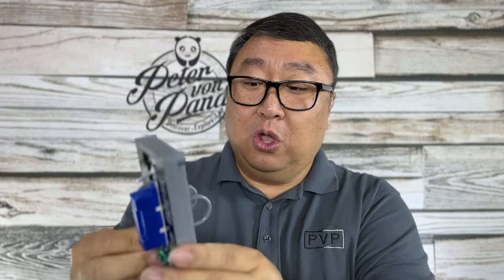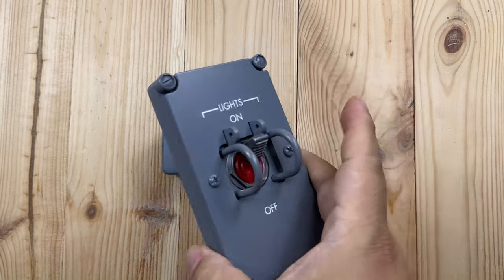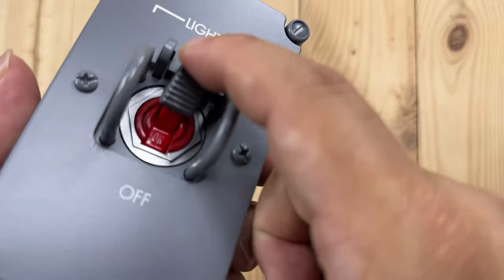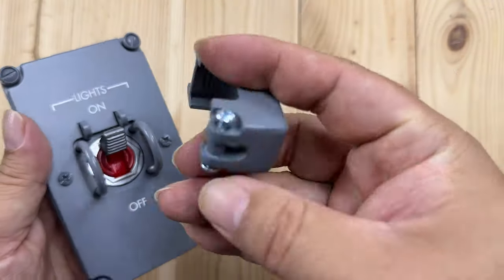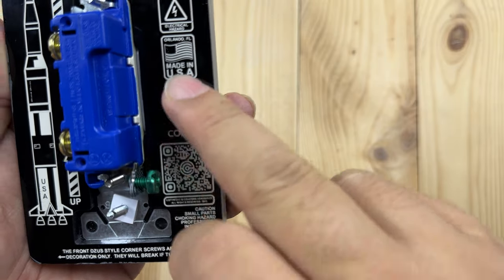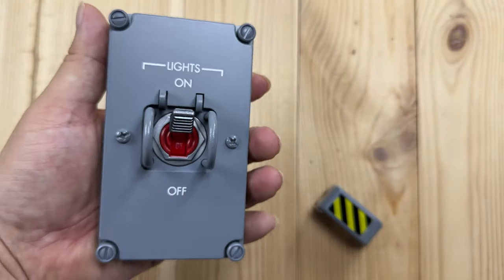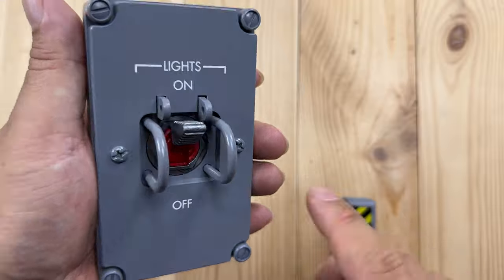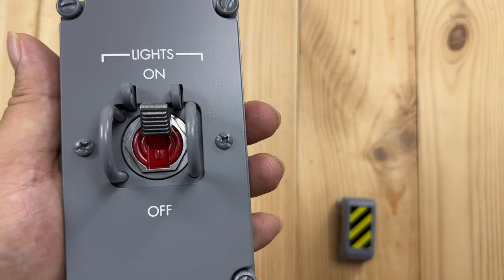Concord Aerospace Apollo Replica Light Switch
Concord Aerospace's Replica Switches Expedition Money LLC
A Financial Wellness Program That Works